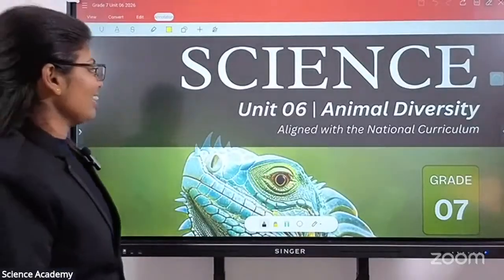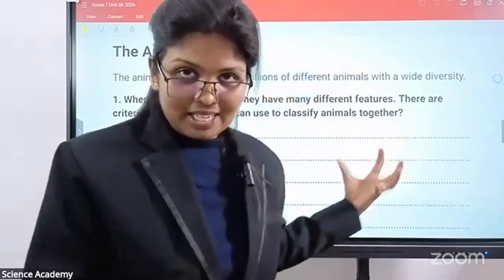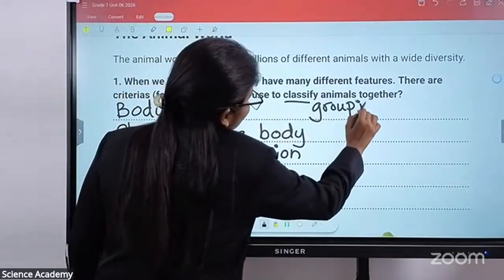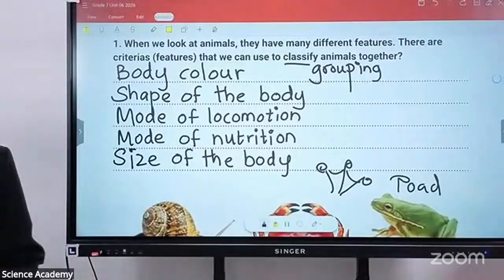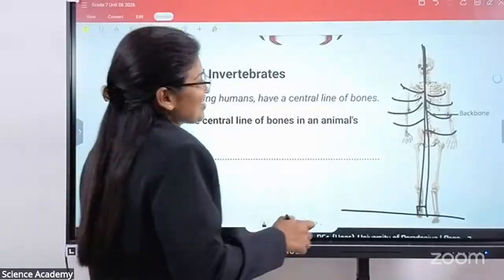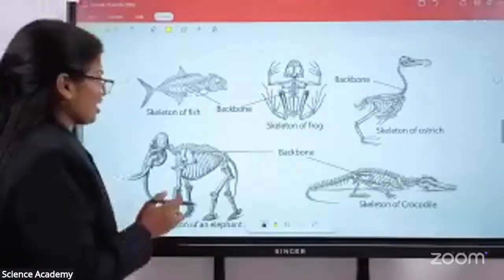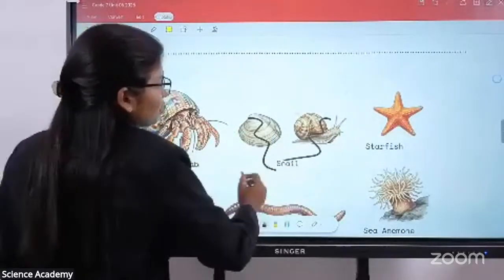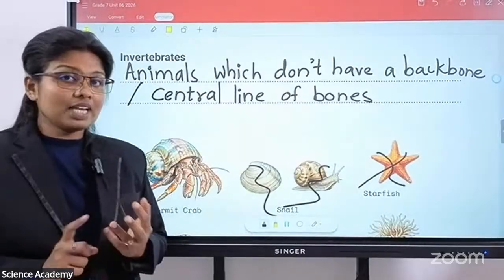Grade 07 Science | Animal Diversity | English Medium | Online Classes